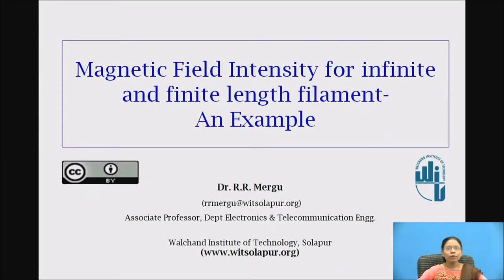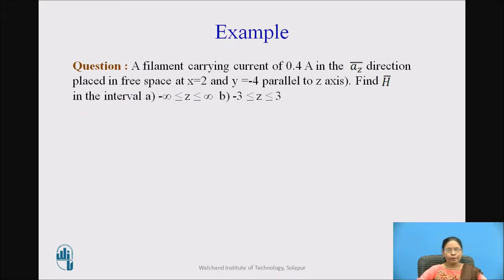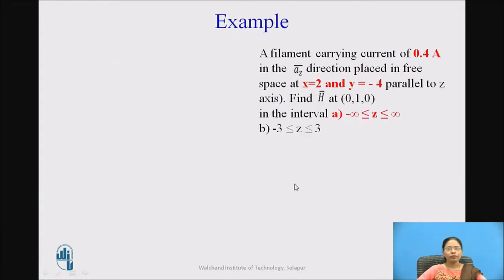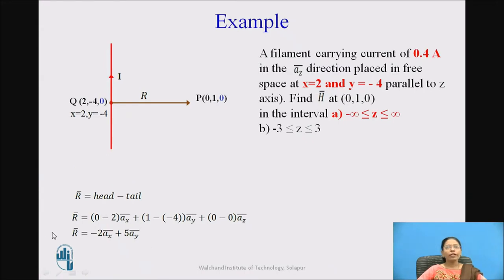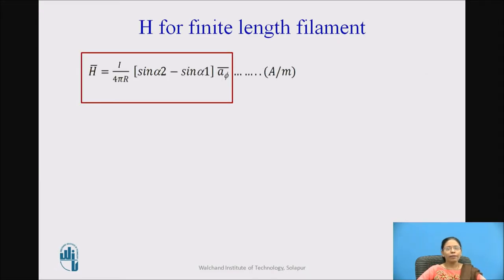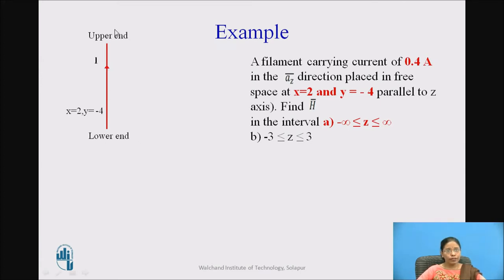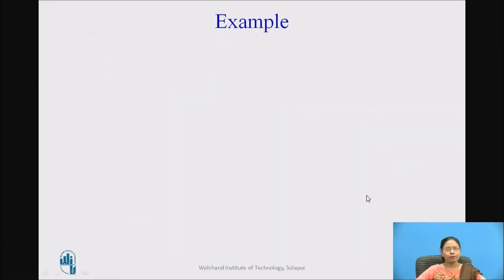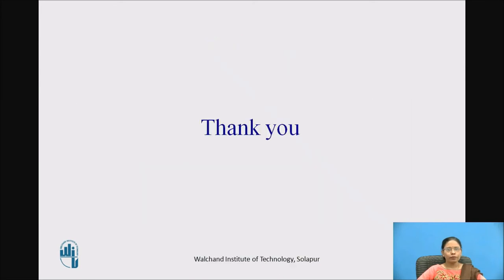Magnetic field intensity for infinite and finite length filament: An example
Determination of Magnetic field intensity for infinite and finite length filament: An example is shown